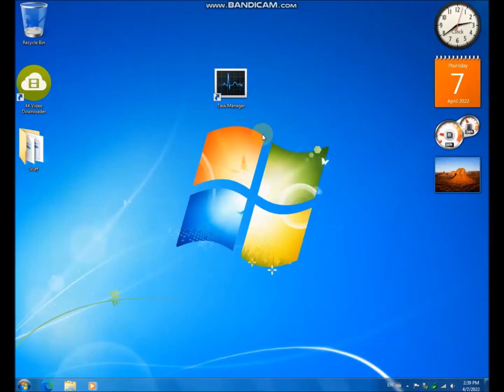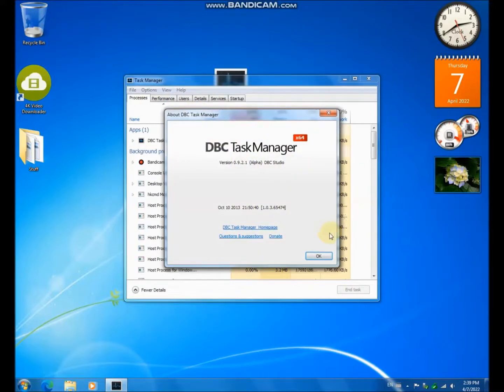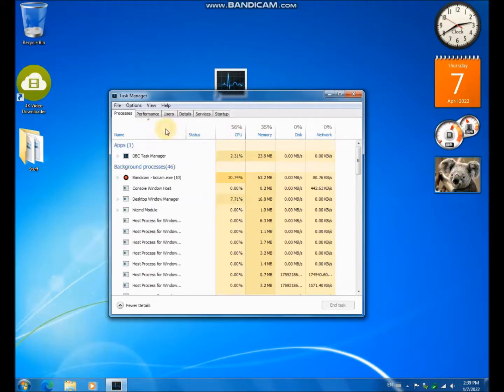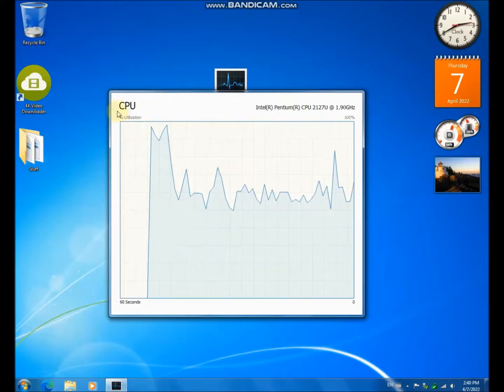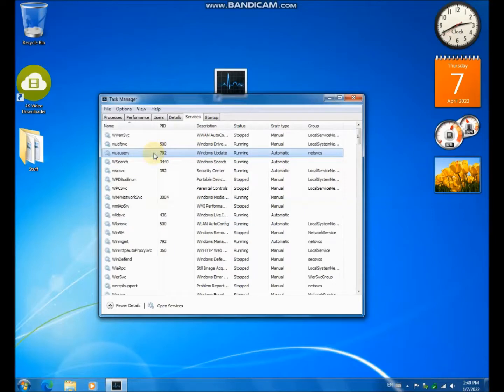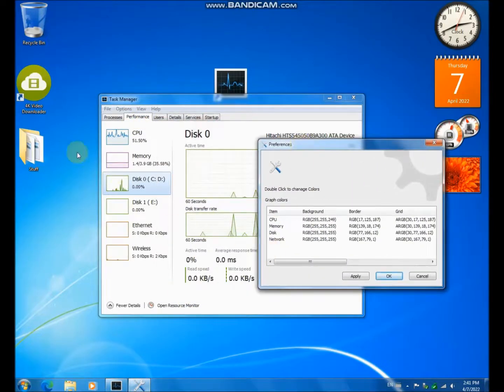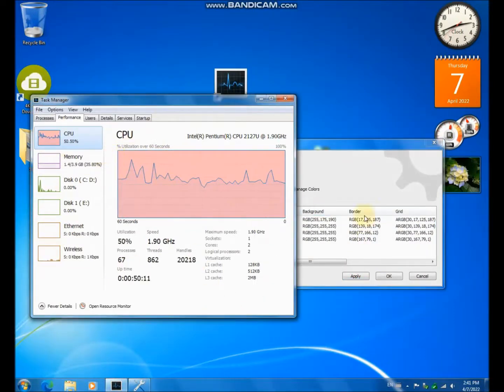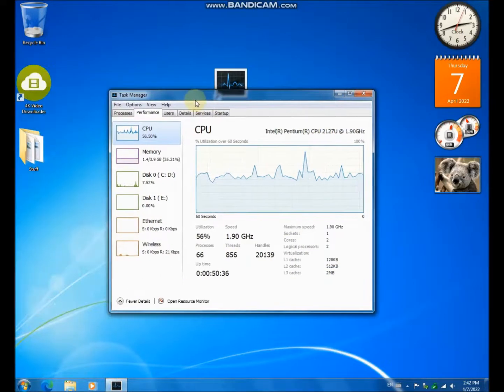Modern Task Manager for Windows 7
Hey, everyone, this video has subtitles and chapters, as it will be from now on! You can check them out by pressing "CC".

The old task manager in Windows 7 is liked by many people and some have even created programs that aim to install it on later versions of Windows. But then the old Task Manager is difficult to use and lacks some features. I have found a program that resembles the Windows 8 (and Windows 10/11 later) Task Manager and runs on Windows 7. It is called DBC Task Manager and is built from scratch. Also, sorry for the non-typical resolution, my Windows 7 PC has a 4:3 monitor.

Also check out the video chapters below!

00:00 - Intro
00:20 - Review and demo of the Task Manager by DBC Studio
01:11 - Performance, Users, Services
02:00 - The Configuration utility
02:57 - Outro and message